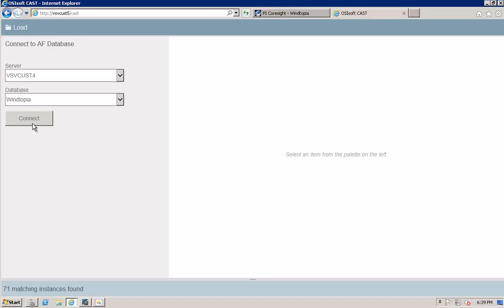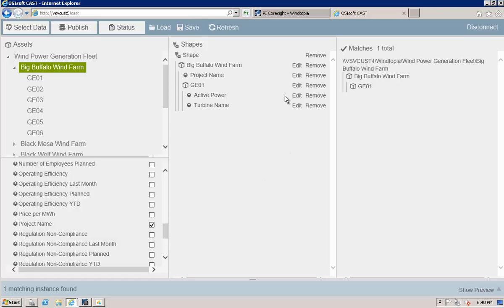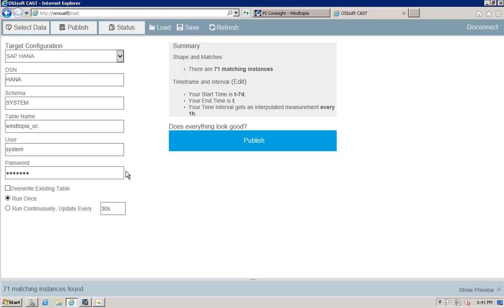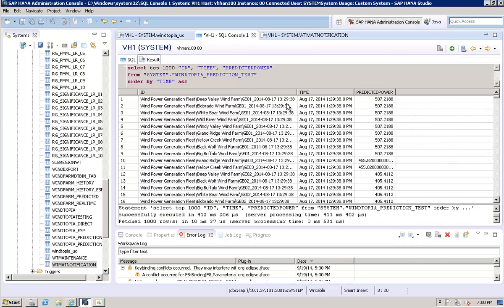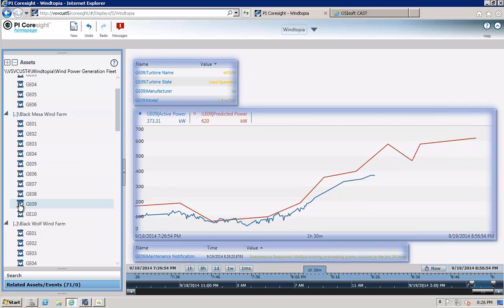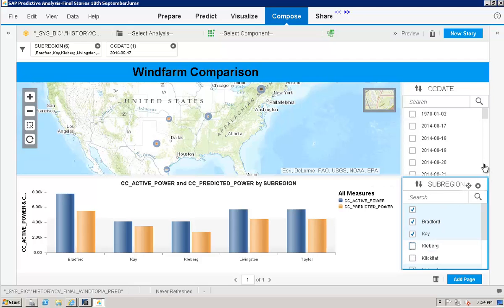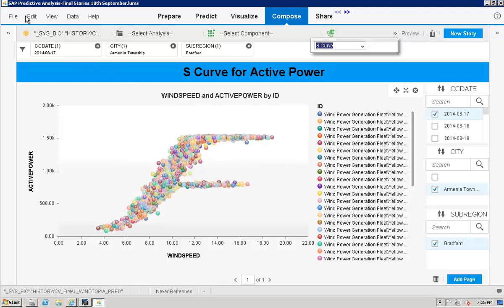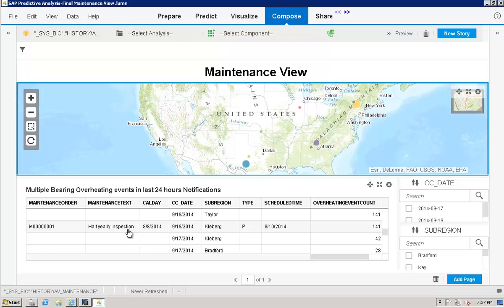HANA OSI-PI integration